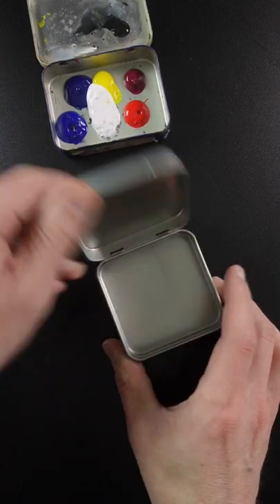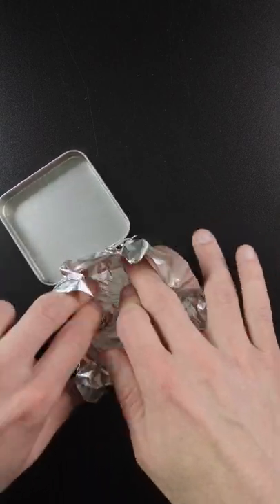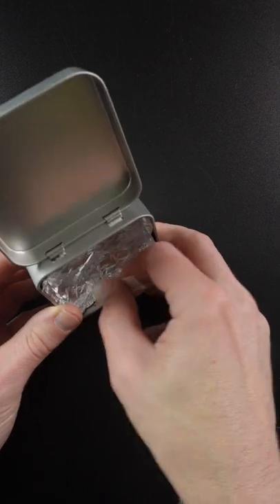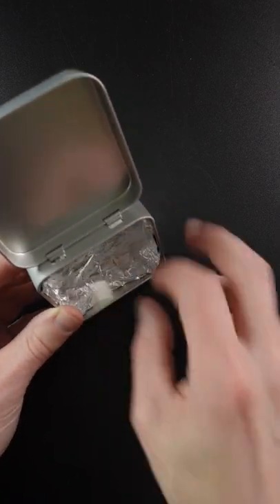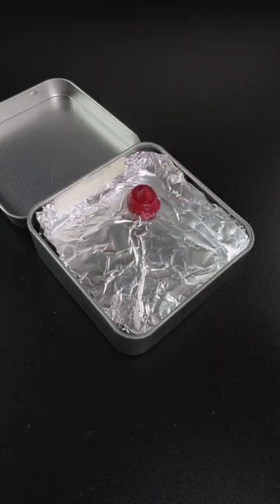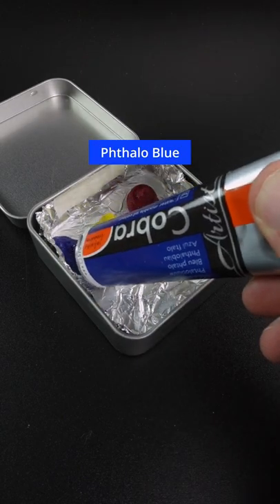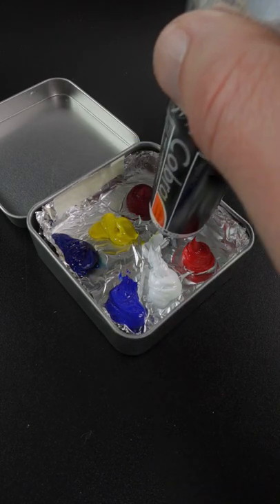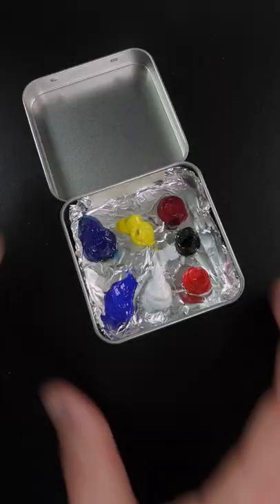Setting up a small oil painting palette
I've been using water mixable oils more often and so I thought I would set up a small palette of them. Someone commented on one of my palette cleaning videos that I should line the palette with tin foil to make it easier to clean so I'm trying that out this time.